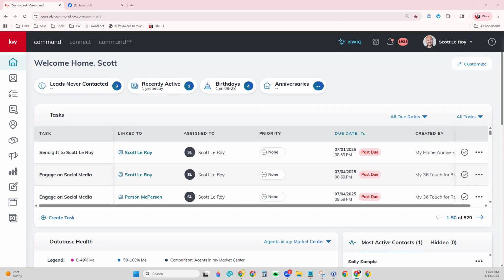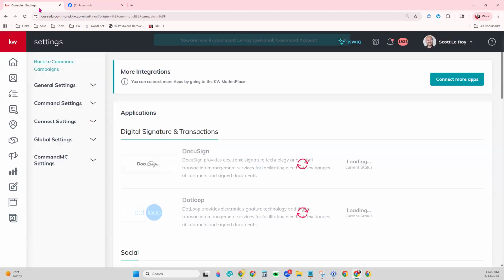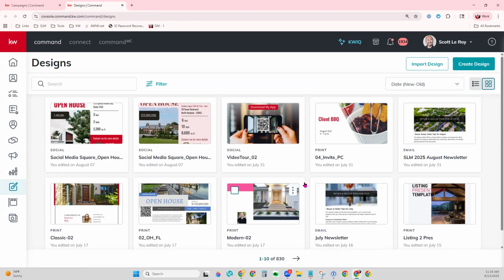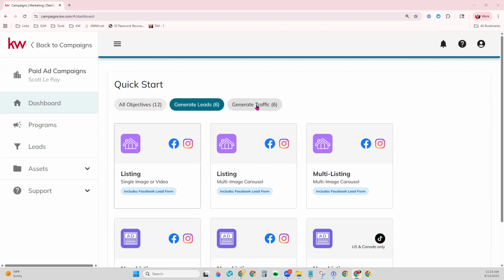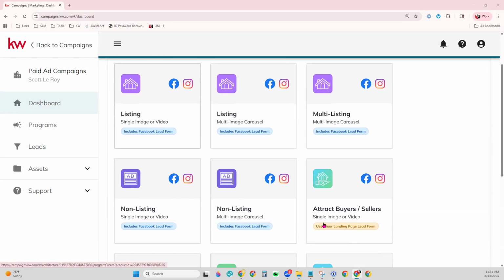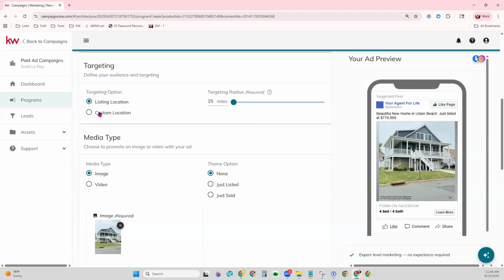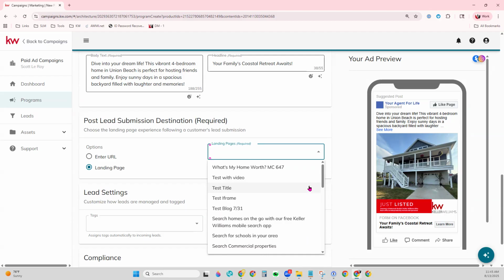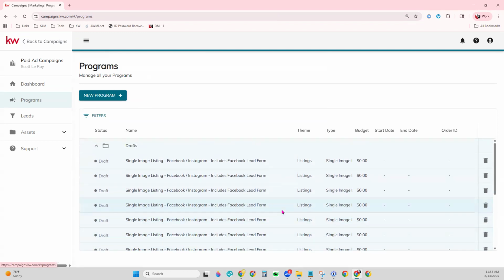Paid Ads and Social Posts Campaigns 8/13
In Paid Ads, we go over how to create a new Facebook Business Page, link it to Command, and how to create a Paid Ad, and track it’s progress! We review the different Paid Ad types and platforms,  to include how to target based on geographic location and the agent’s Command database.